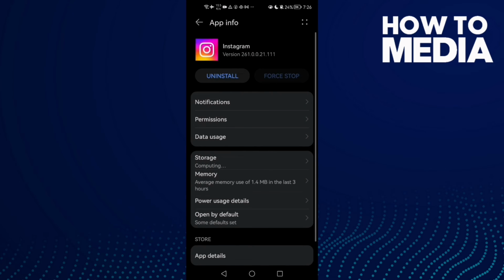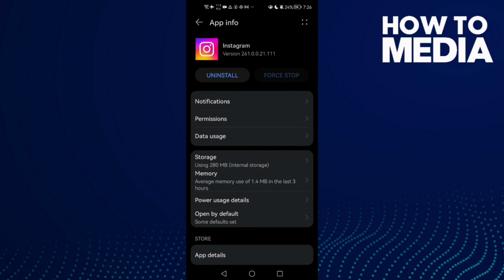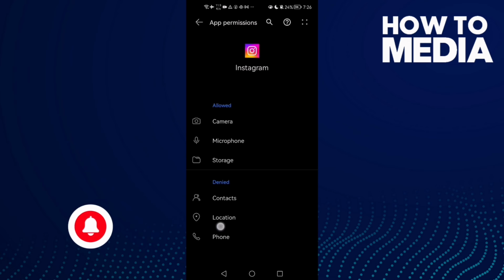How to Fix and Solve instagram Message Error on Android or iphone - IOS Phone ig Problem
in this video we discuss :